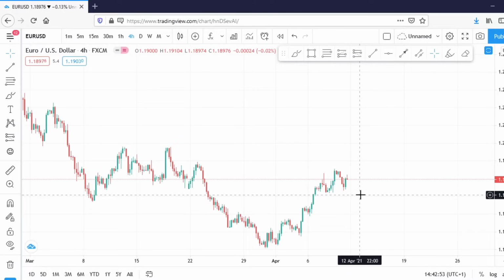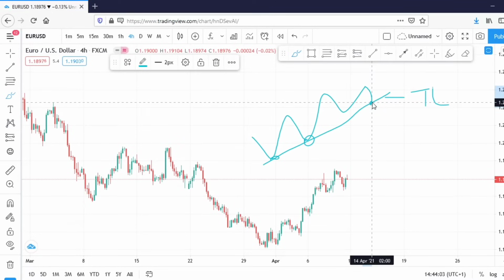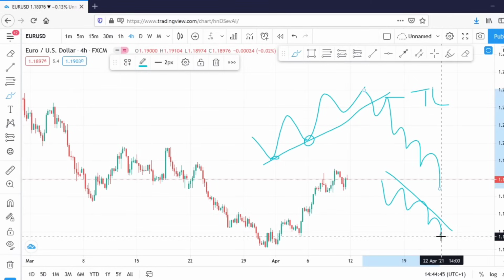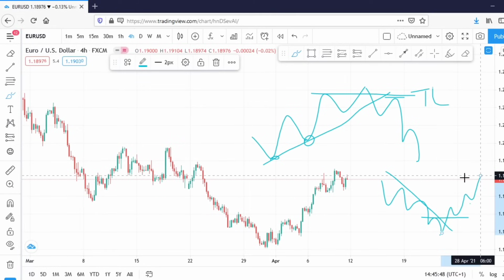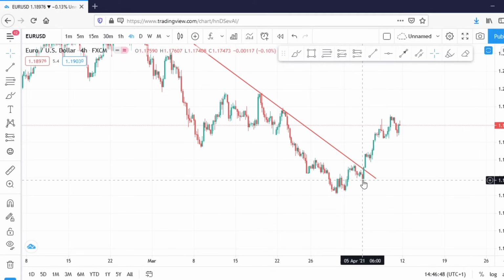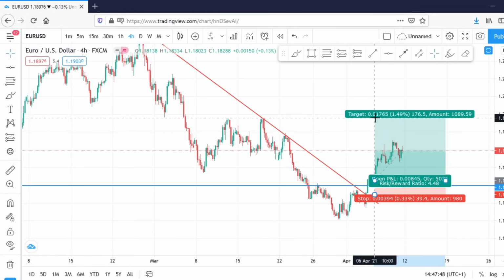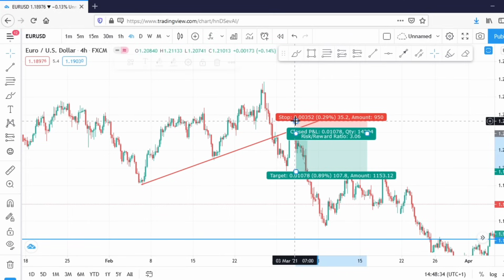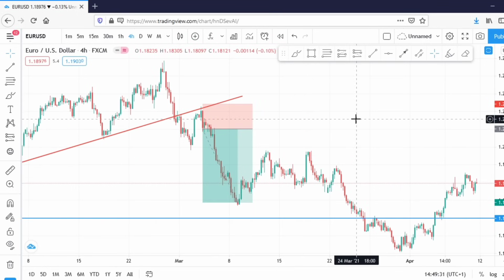Trendline Trading Made Simple: A Beginner's Blueprint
This video shows trendline breakout strategy for beginners made extremely easy. With this strategy, a win rate of 70% is expected. I hope you find it helpful.

Please remember that forex trading is very risky, therefore always ensure proper risk management.